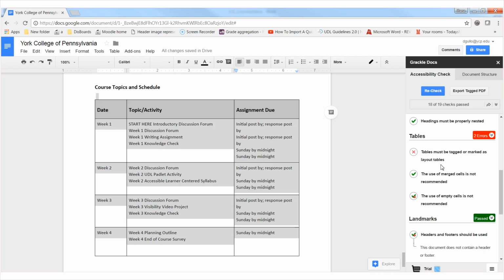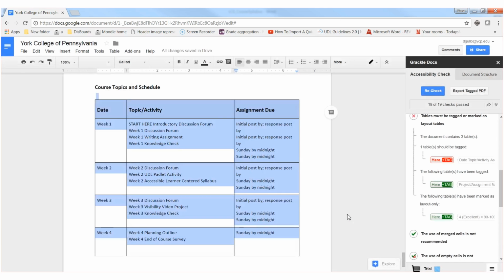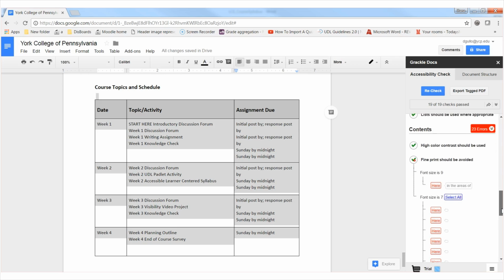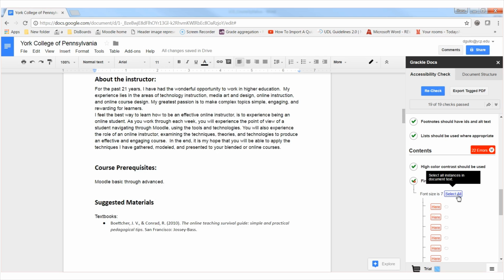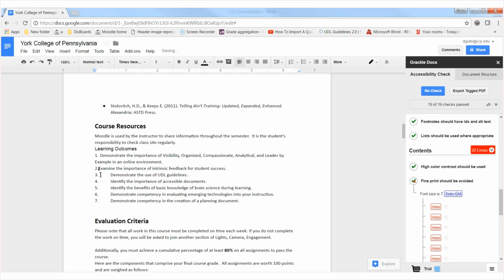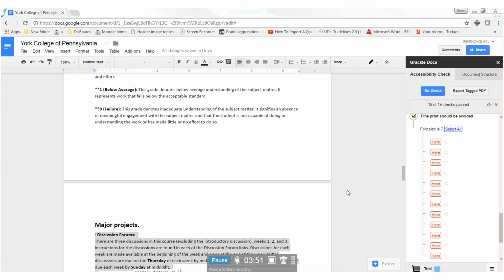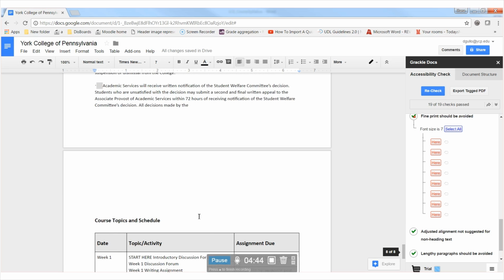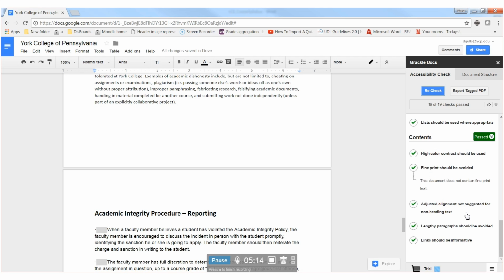Making Google Documents Accessible Part 4